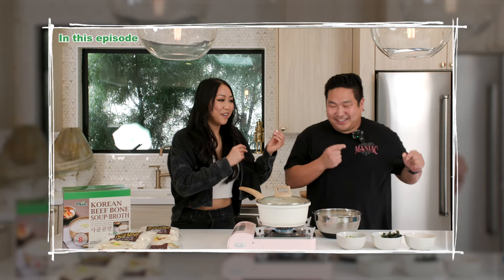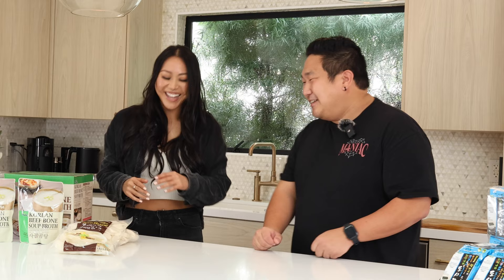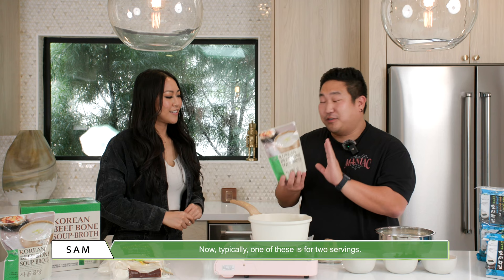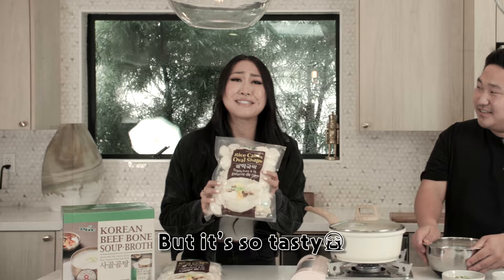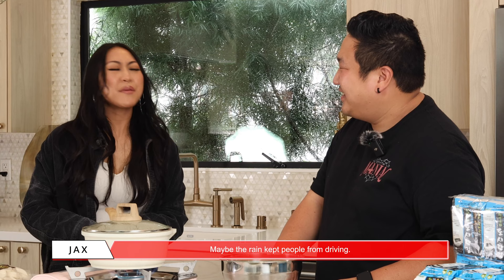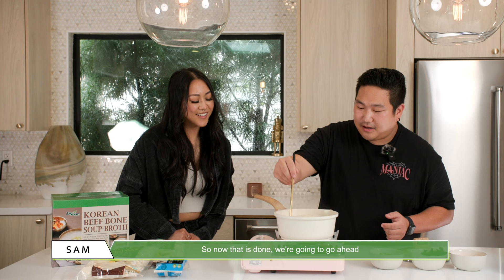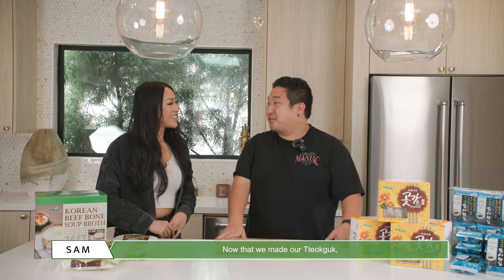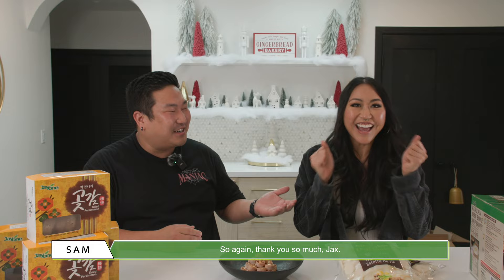[Jayone Junction] A Taste of Tradition with Jacqueline Wong Yu!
Welcome back to Jayone Junction! In Episode 3, join host Sam as he dives into the heartwarming world of traditional flavors with special guest Jacqueline Wong Yu (@jacqveline). From simmering Jayone oxtail broth to crafting comforting rice cake soup, discover the essence of Korean cuisine infused with modern twists. Don't miss out on this flavorful journey!

🌟 Products:
*Korean Beef Bone Soup Broth